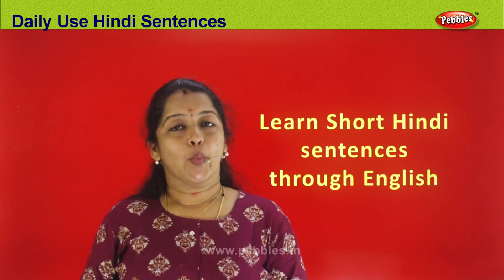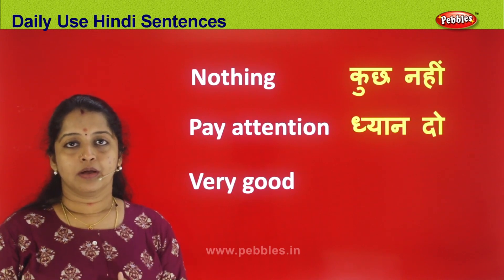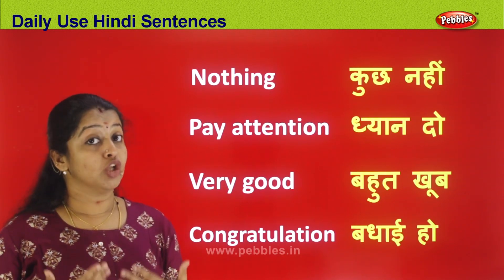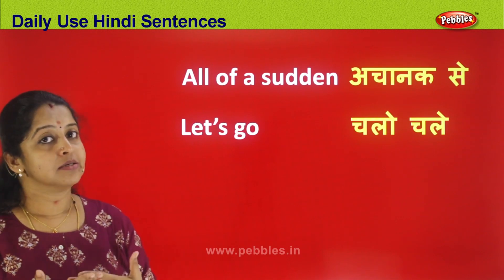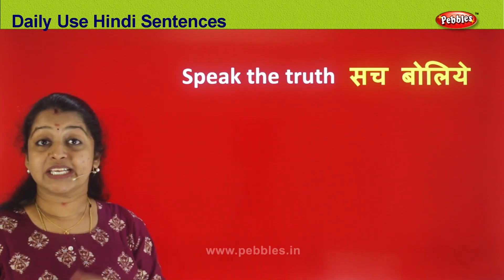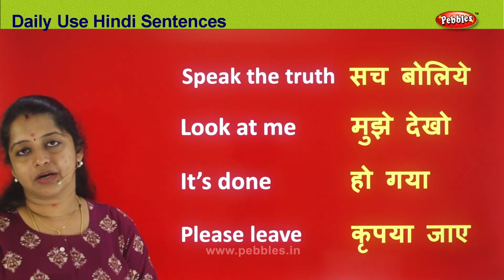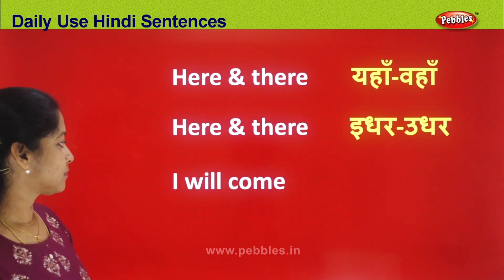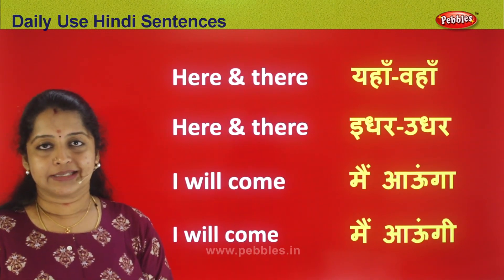Two word sentence Part-3 | SIMPLE and SHORT HINDI SENTENCES THROUGH ENGLISH